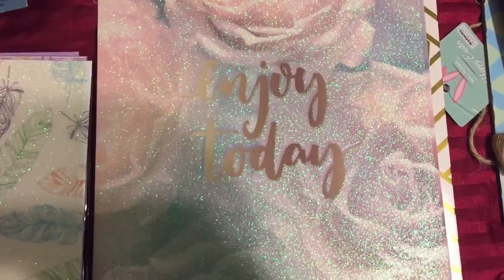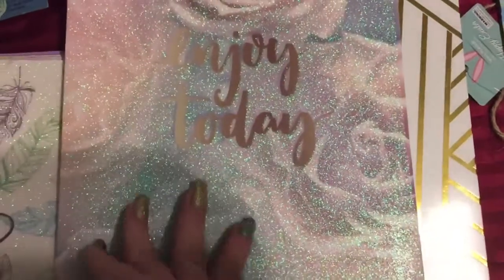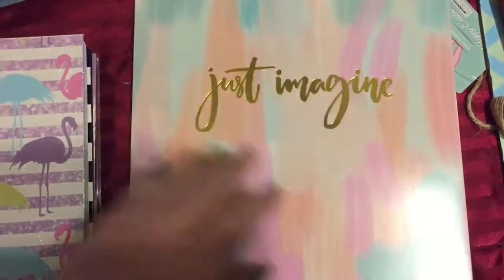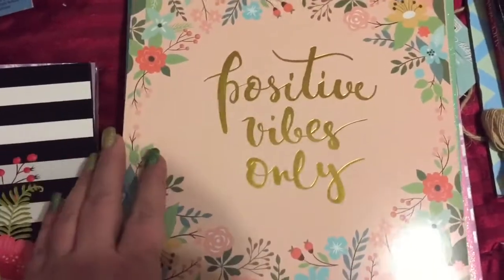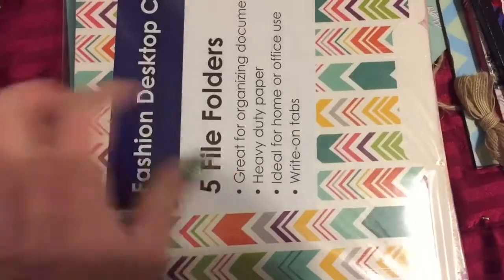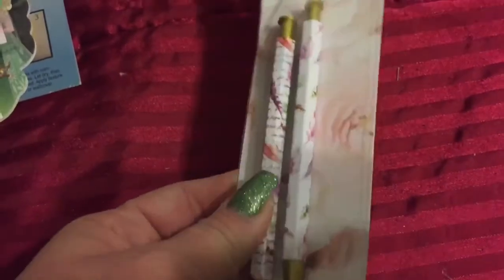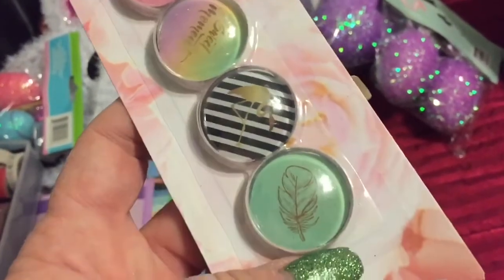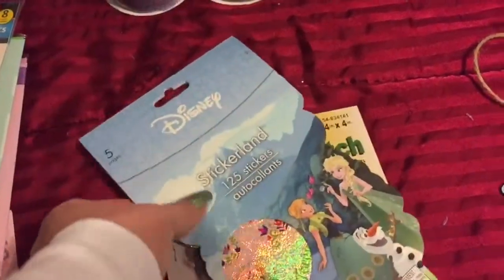99¢ store planner haul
99¢ store haul planner stickers and more